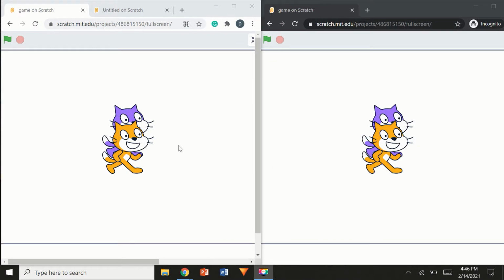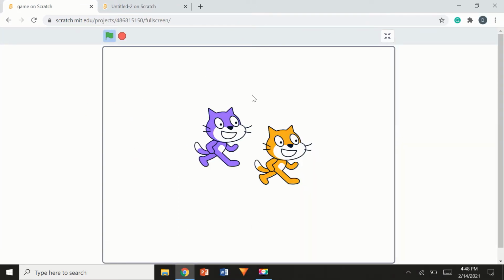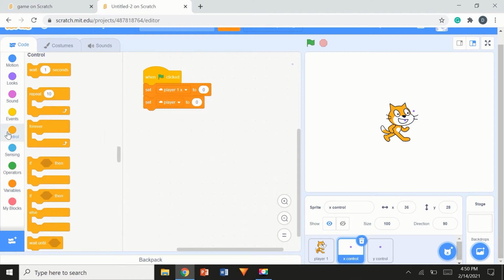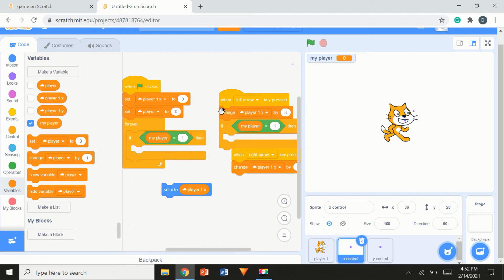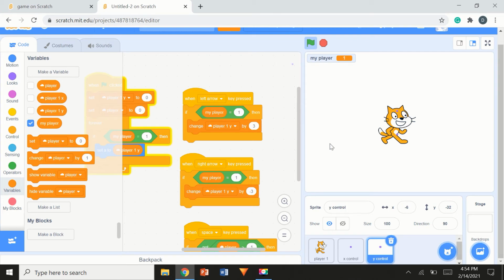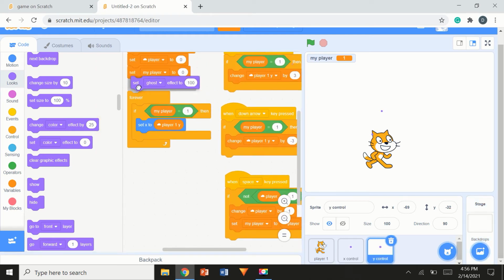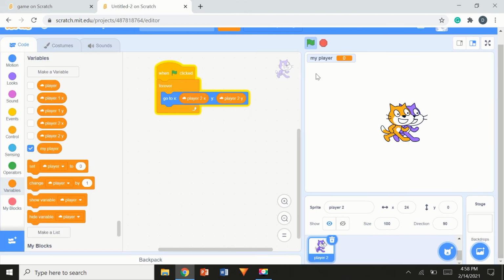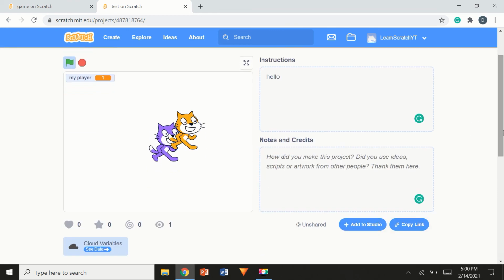Cloud variables easy 2 player in Scratch!!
Hey guys!! This is an easy way to view 2 players in a game at once!!!
Like and sub for more!! Also, comment if u want any improvements!!